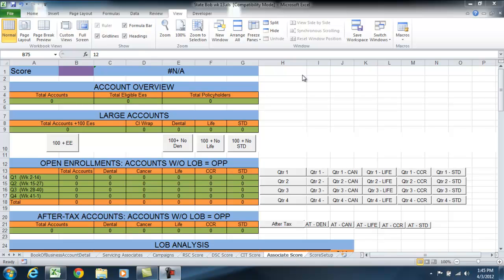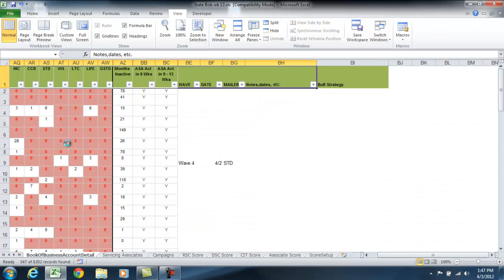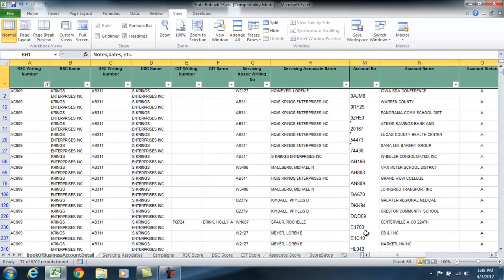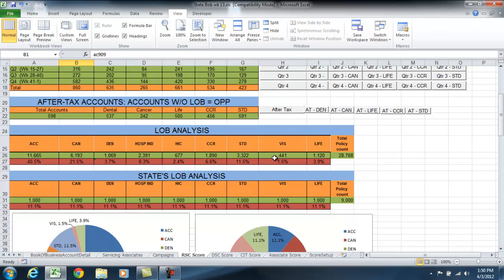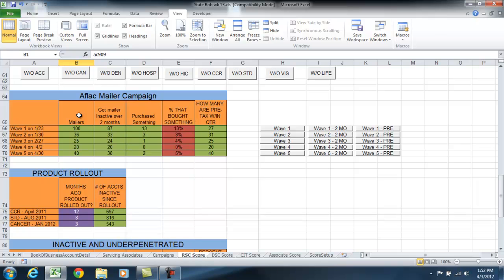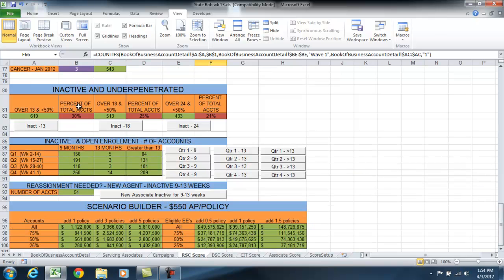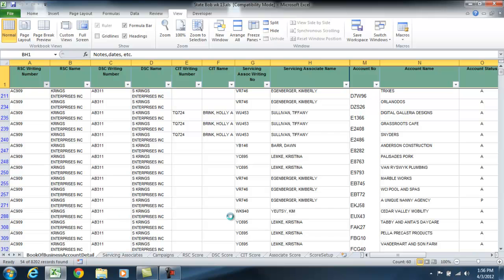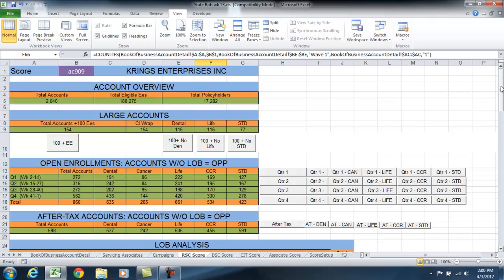BoB_Step5.mp4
BoB Step 5 - Analysis